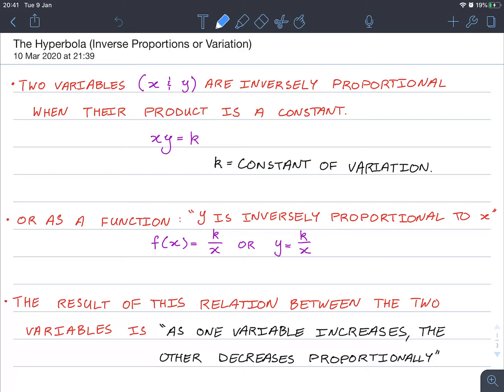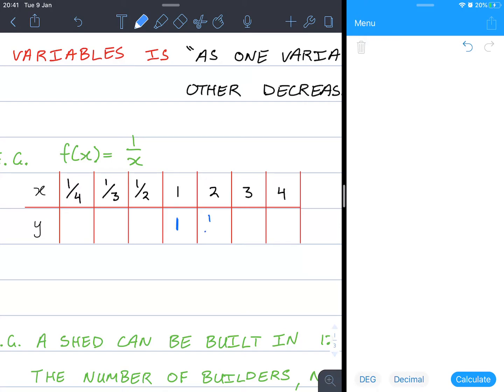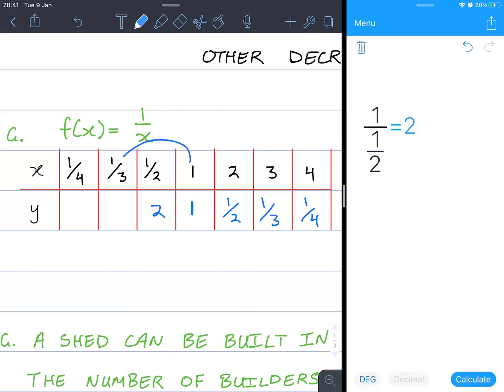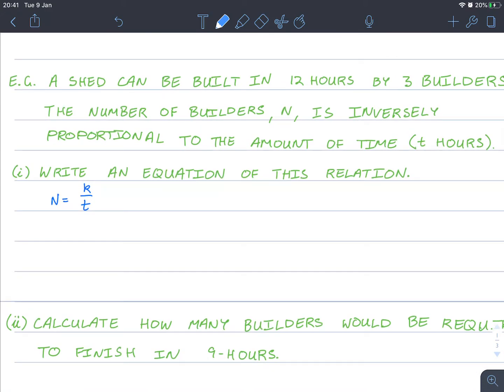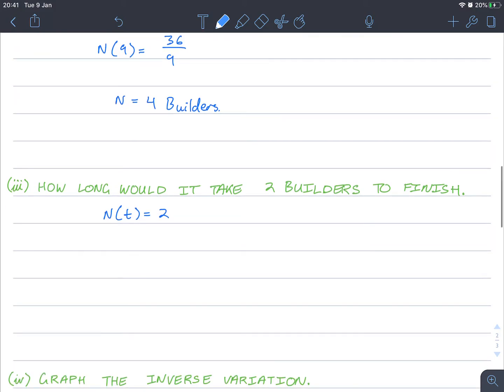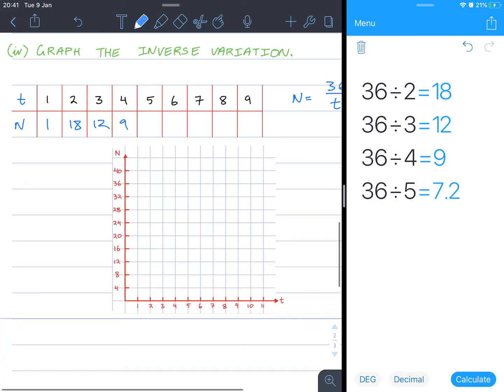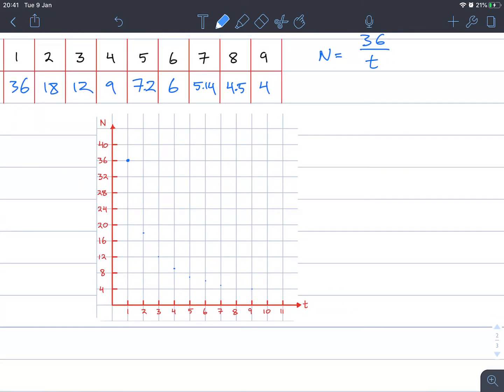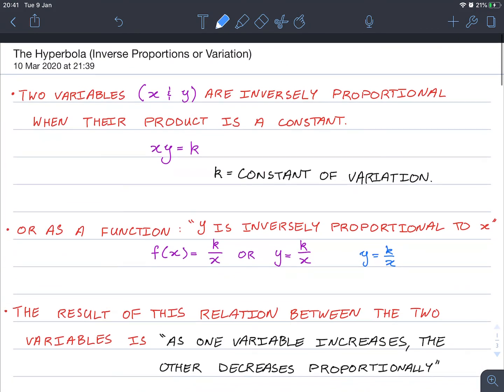The Hyperbola Inverse Proportions